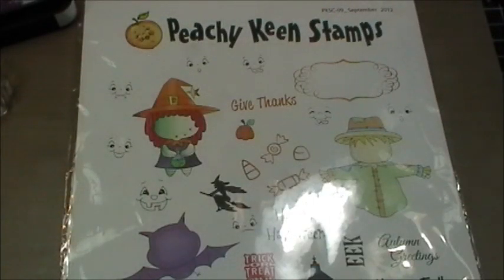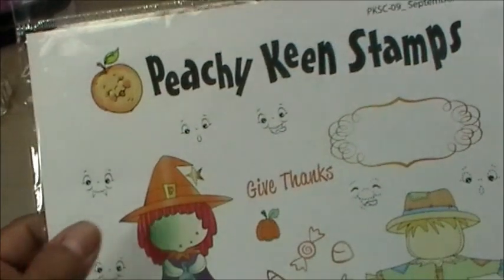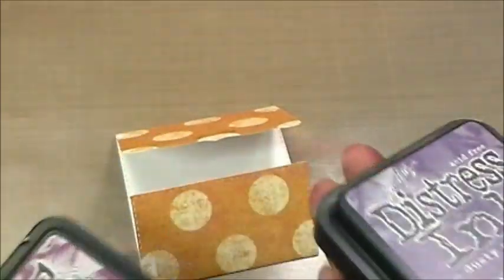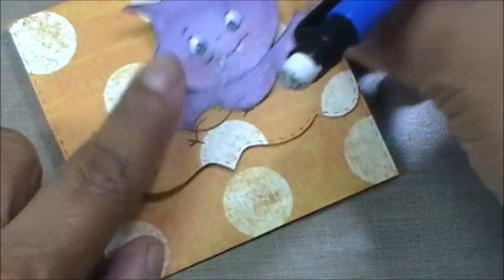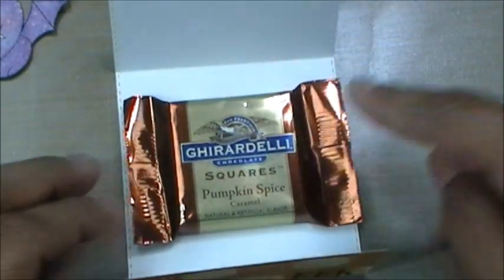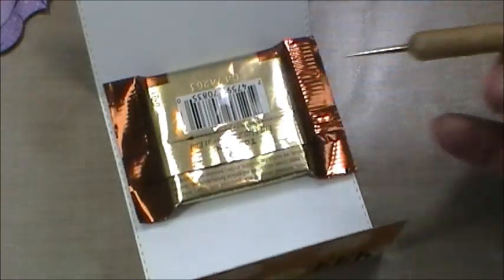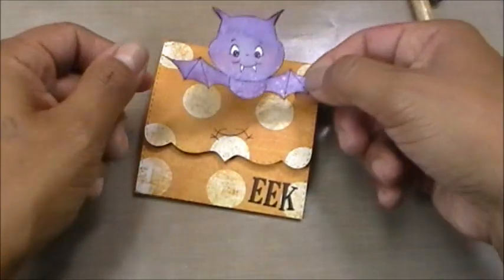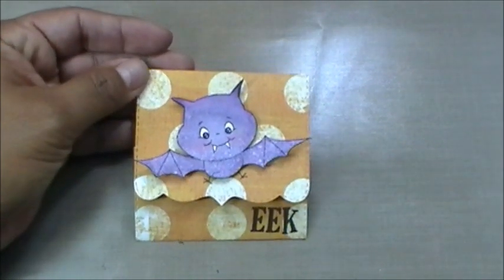Episode 395 Peachy Keen Fall and Halloween Blog hop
Welcome to a Peachy Keen Fall/Halloween Blog Hop!